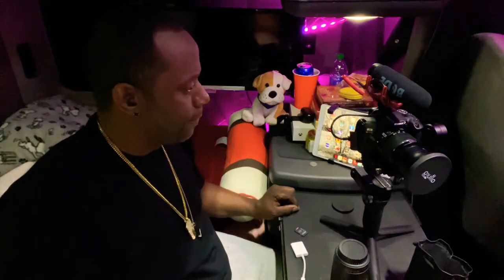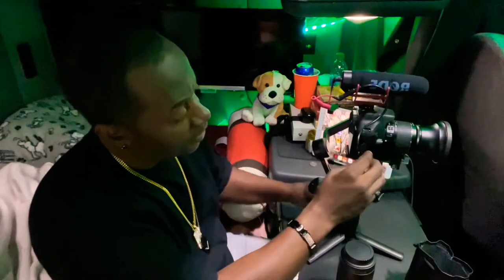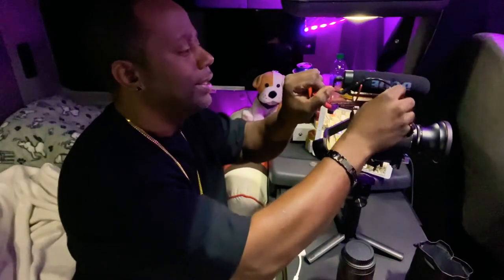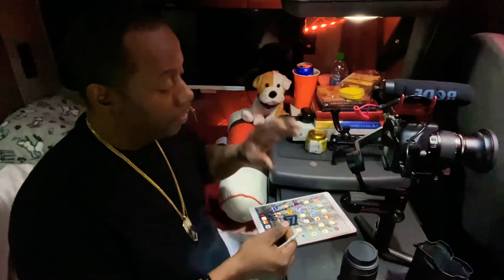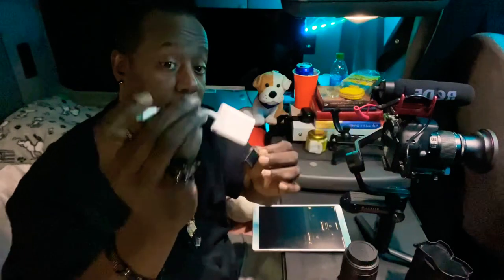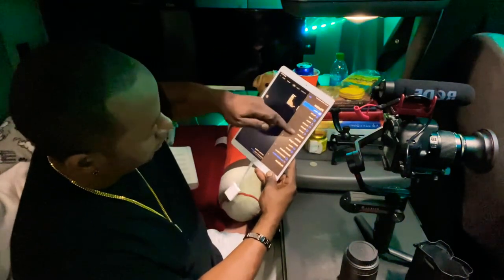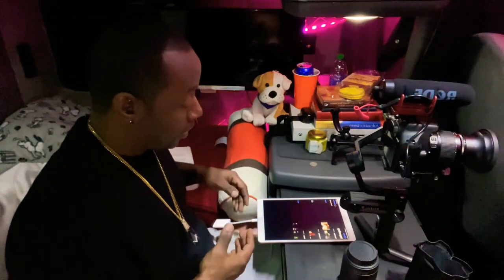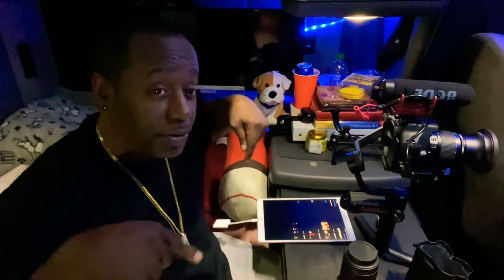SD/Micro Card Reader For IPad/Camera,Dual Card Slot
iPad Scan Disk Card Reader
(1) Onvian 3.5mm

(2)Weebill S

(3)Rode Mic

(4) 58mm 0.43x Lens